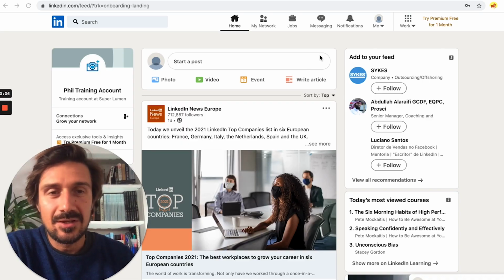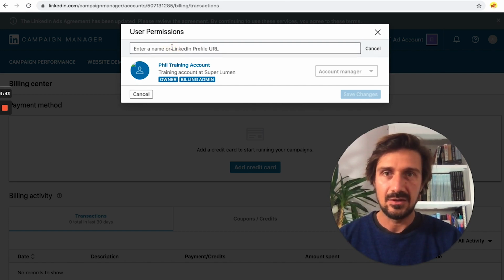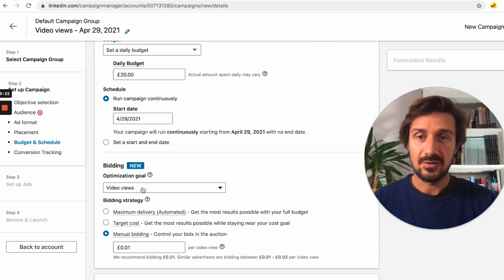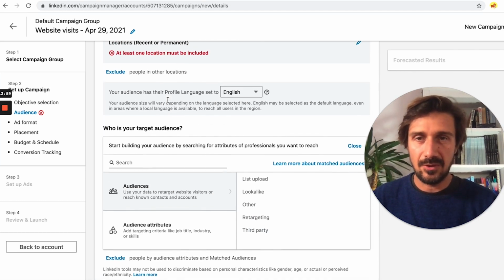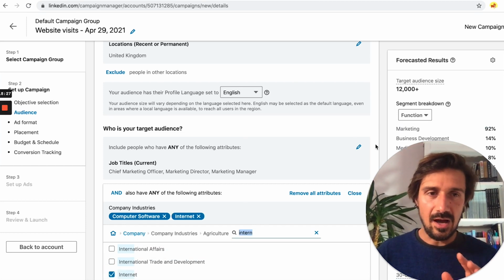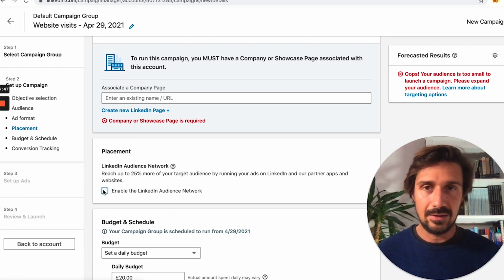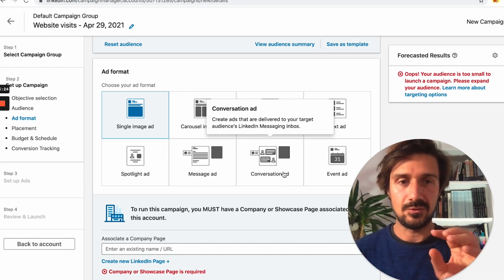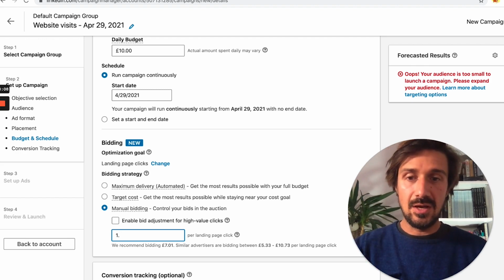How To Run Successful Linkedin Ads in 2021 (step by step tutorial)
In this video, I go over everything you need to know to run successful Linkedin Ads in 2021.

In the video, I go over everything you need to know from setting up an account to set up the ad itself (objectives, targeting, bidding, creatives and copy).

Chapters:

0:00 Intro
1:10 How To Set Up An Ads Account
1:58 Mini Overview Of Campaign Manager
6:41 Setting Up An Ad - The Objectives
14:25 Targeting
24:21 Ad Formats
29:58 Bidding And Budgeting
34:22 Creative And Copy
35:58 Are Linkedin Ads Expensive (The Costs)
38:25 Linkedin Ads Free Course Call Out

This free course on targeting like a pro will go deep on Linkedin ads targeting and will show you a framework for targeting beyond just job title (which is the most common, yet most expensive).